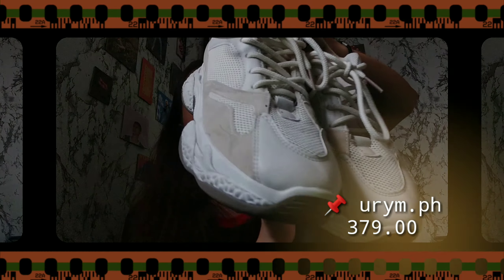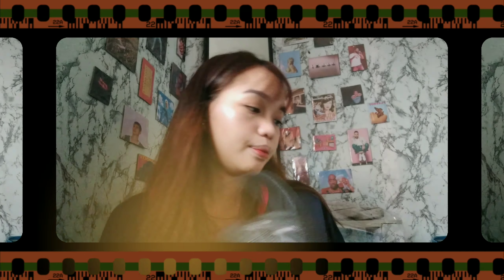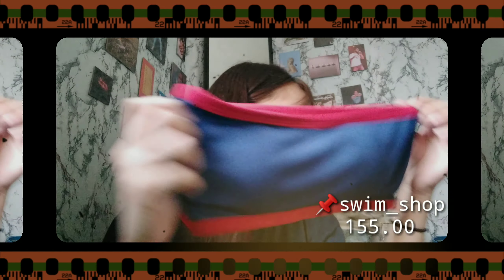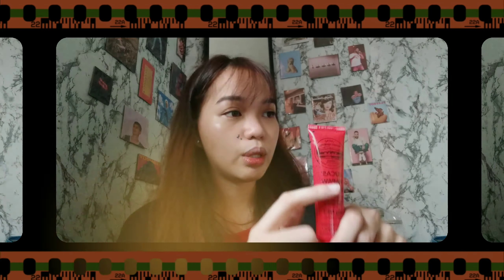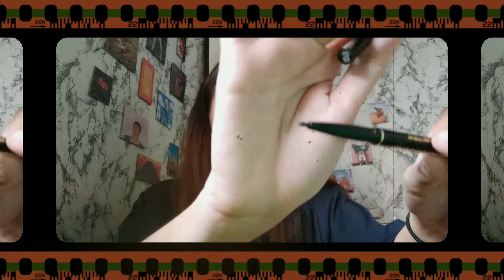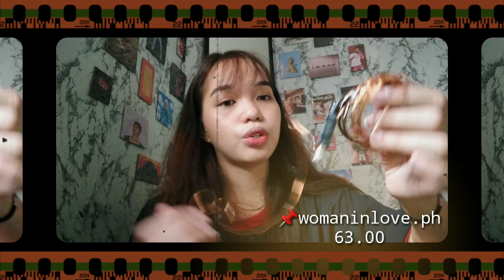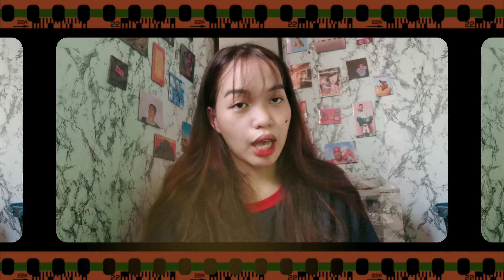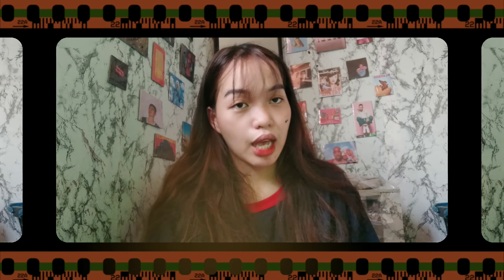AFFORDABLE SHOPEE HAUL | 10M LED STRIP LIGHTS | ROOM DECOR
sabihin mo lang salamat shopee

welcome / welcome back!

this is my affordable shopee haul

led lights
fairy lights
fake plant (ivy leaves)
korean shoes

maximize or minimize your volume if needed

i'll hope to see you on my next one ☝